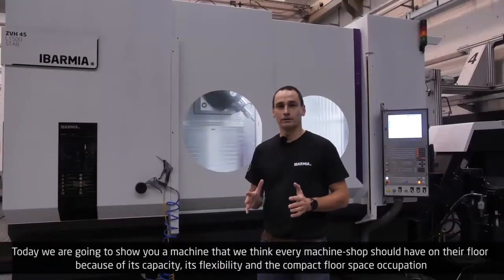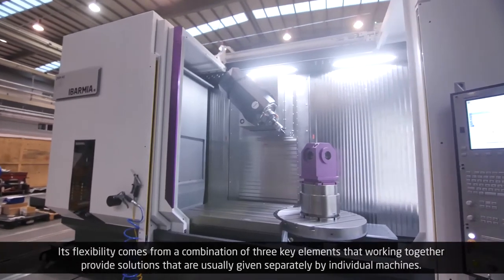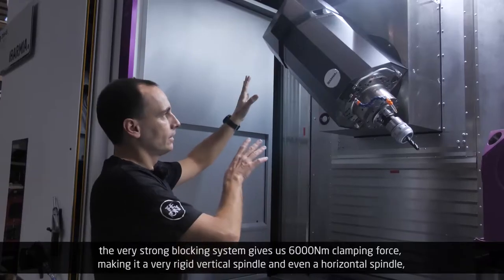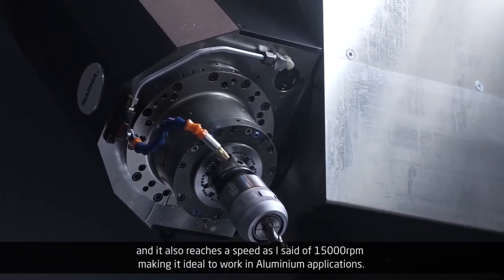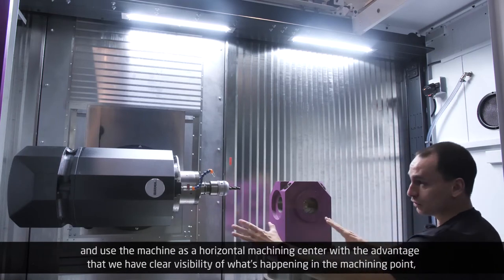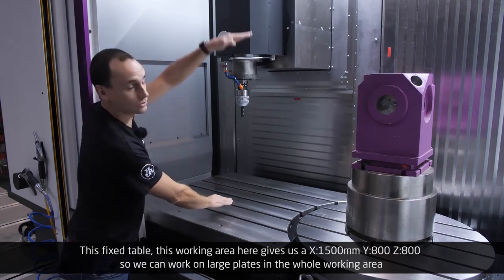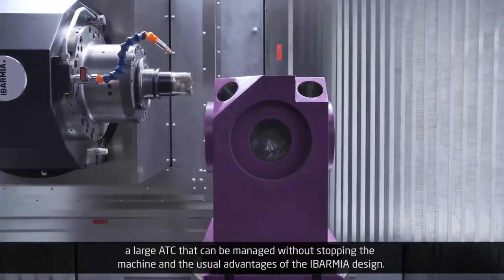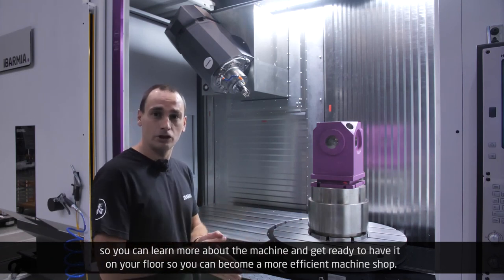IBARMIA ZVH 45/L1500 STAR Features and Capabilities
IBARMIA's Ignacio Mera breaks down the features and capabilities of the compact ZVH 45/L1500 STAR moving column machining center. The ZVH features a fixed and rotary table combined with a rotating spindle head capable of achieving a wide range of 3-5 axis milling applications.